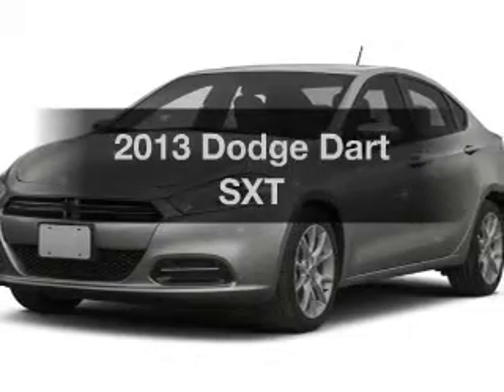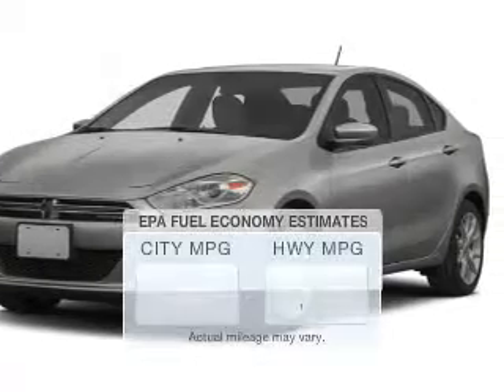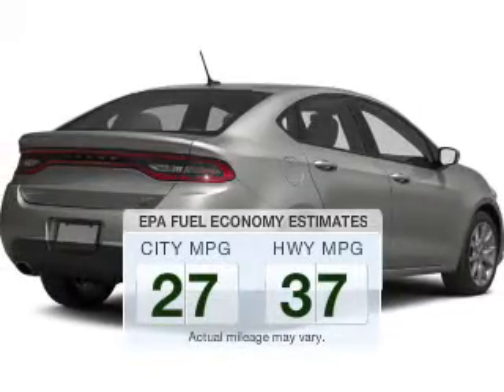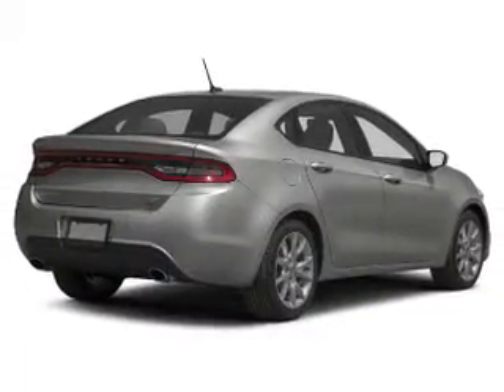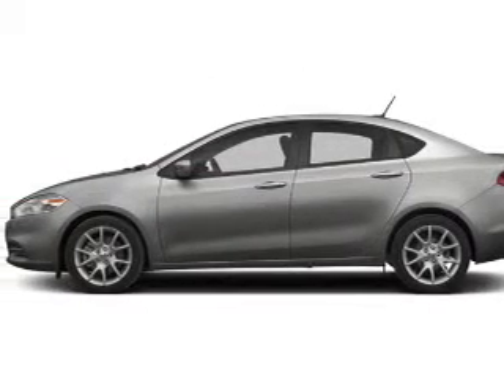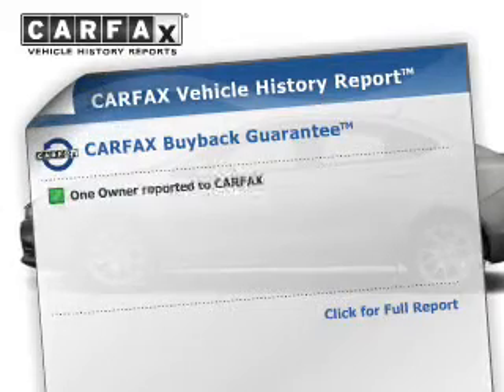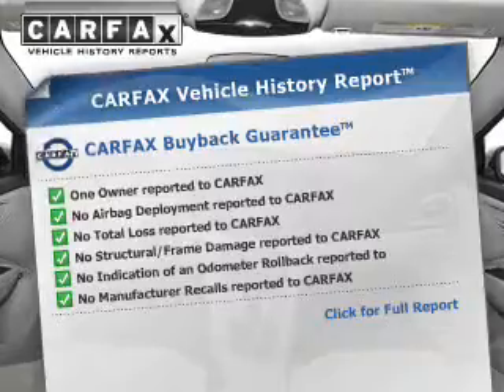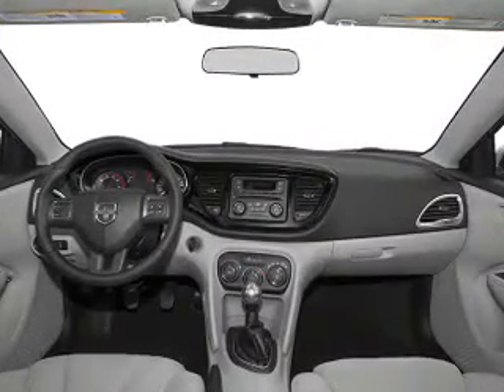2013 Dodge Dart - Wickliffe OH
Year: 2013
Make: Dodge
Model: Dart
Trim: SXT
Engine: 1.4 L, 4 cylinder
Transmission:
Color: Red
Mileage: 25230
Address:
28840 Euclid Avenue